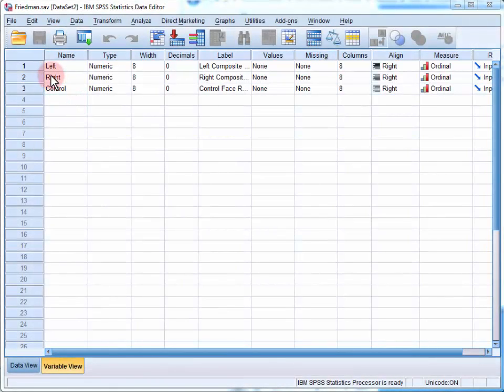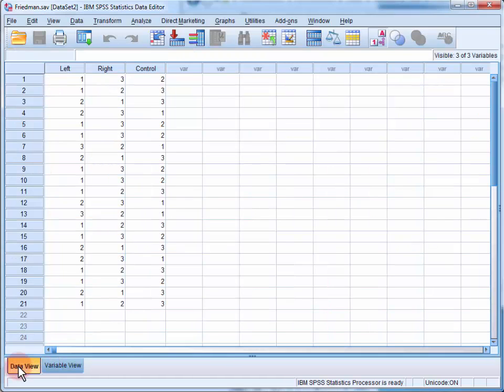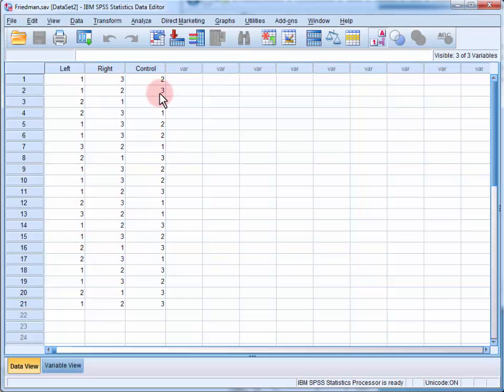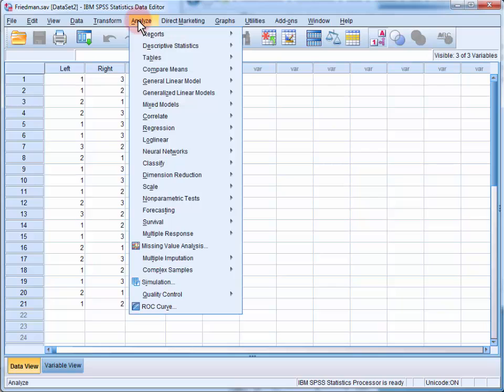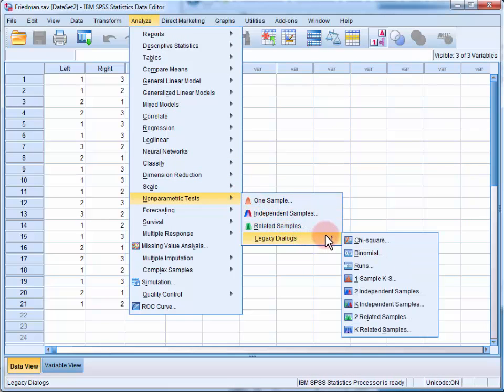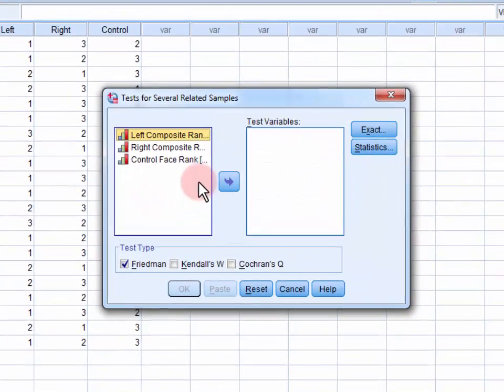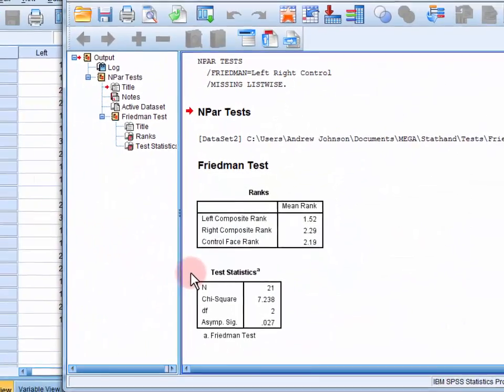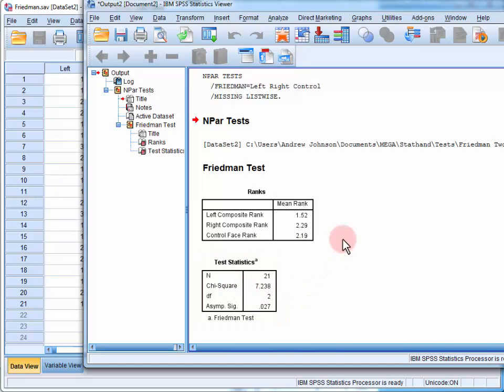StatHand - Running a Friedman two-way ANOVA in SPSS